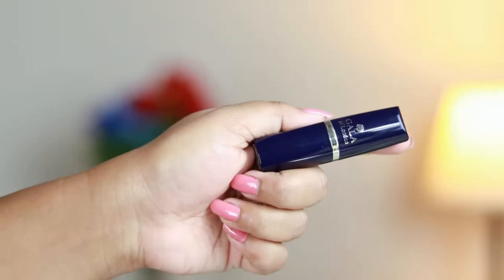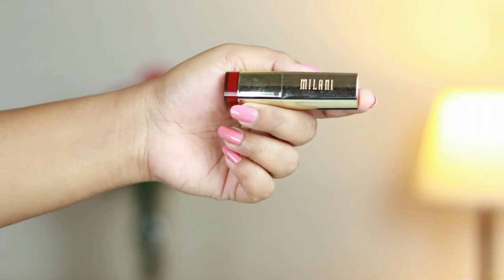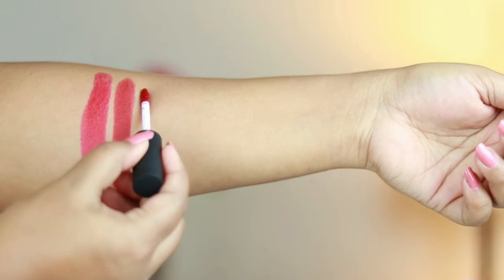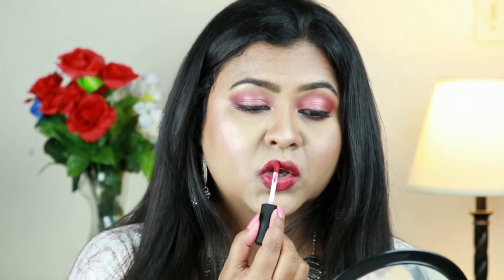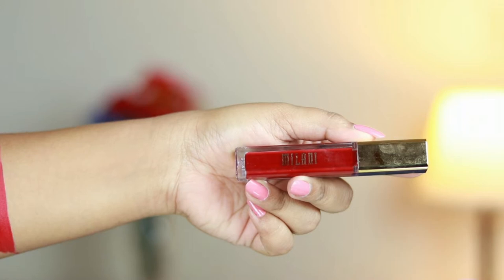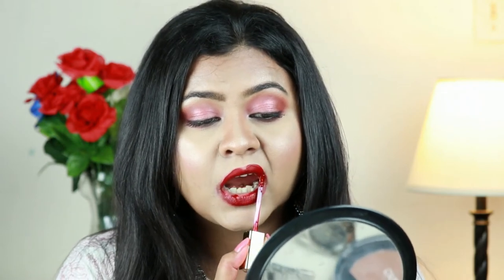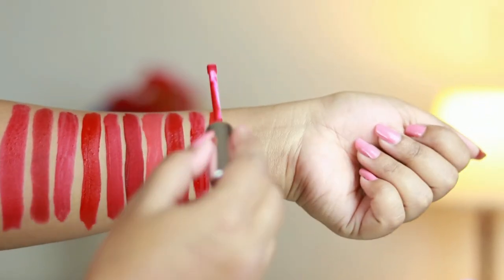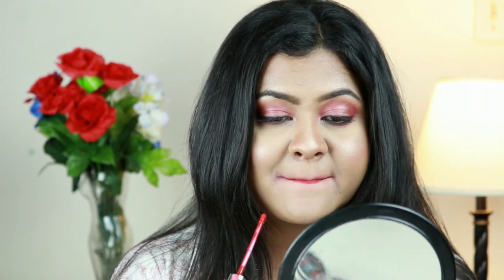My All Time Favorite Top 10 Red Lipsticks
Hi Loves, today I'm sharing with you my all time favorite drugstore red lipsticks. I'll be swatching and explaining each shade for you all. Enjoy!

Product Mentioned:
Gala Of London Lipstick (Madness)
1. Wet n Wild Mehalast Lipstick (Spotlight Red)
2. Milani Color Statement Matte Lipstick (Matte Confident)
3. Nyx Soft Matte Lip Cream (Monte Carlo)
5. MegaLast Liquid Catsuit Matte Lipstick (Missy And Fierce)
6. Milani Amore Matte Lip Crème (14 Devotion)
7. Sleek MakeUP Major Matte Ultra Smooth Matte Lip Cream (Rioja Red)
8. L'Oreal Paris Infallible Pro Matte Liquid Lipstick (368 Matador)
9. Maybelline New York Super Stay Matte Ink Liquid Lipstick (Pioneer)
10. Colourpop Ultra Matte Liquid Lipstick (Creeper)